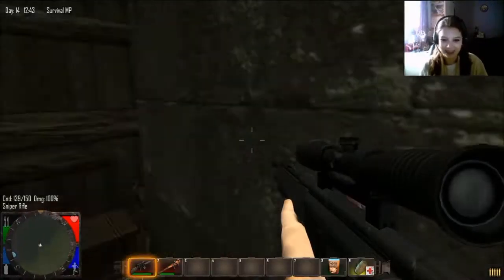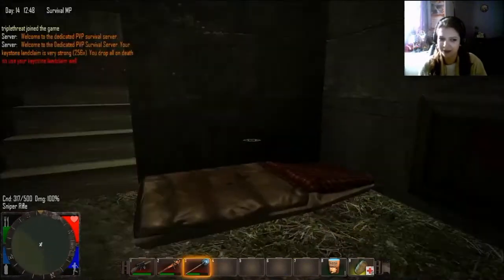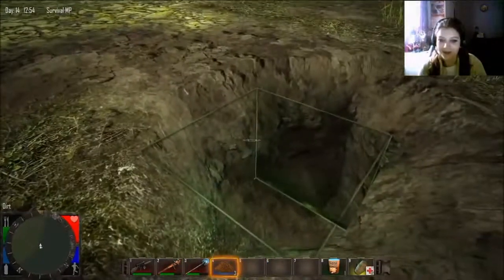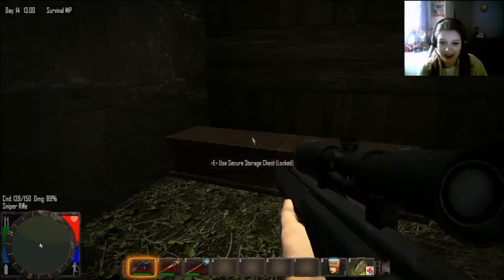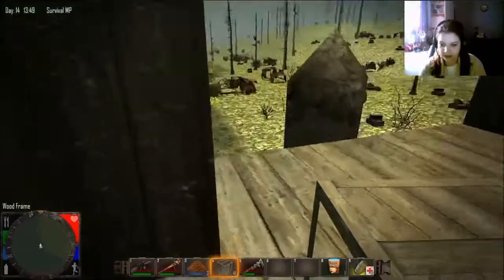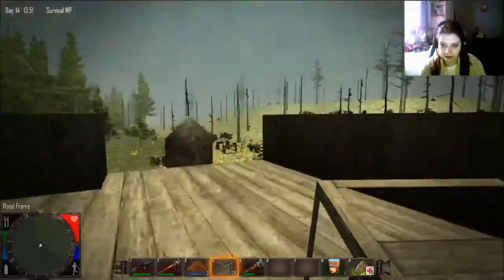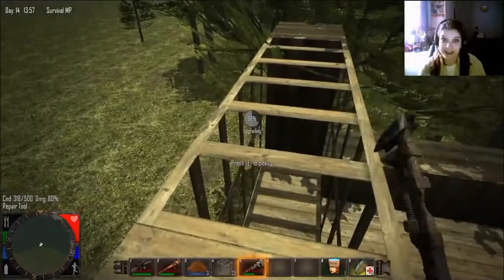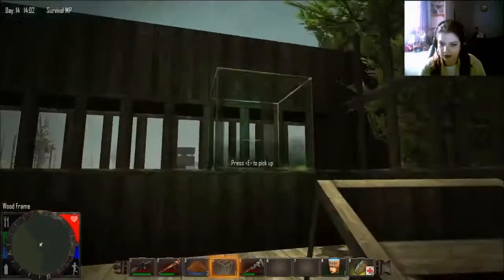7 Days to Die PVP E07 'Elevator'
Zombies are not the only threat...

Intro and Outro Music by Dan-O at DanoSongs.com.